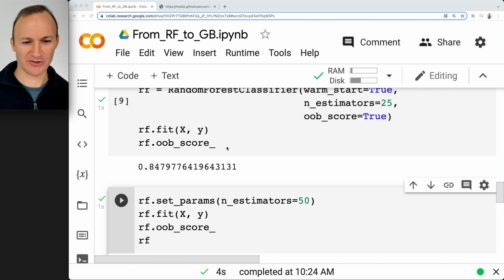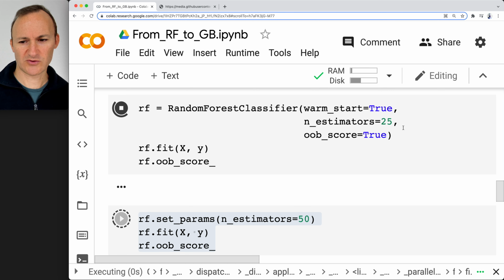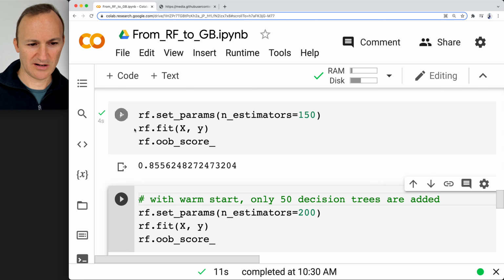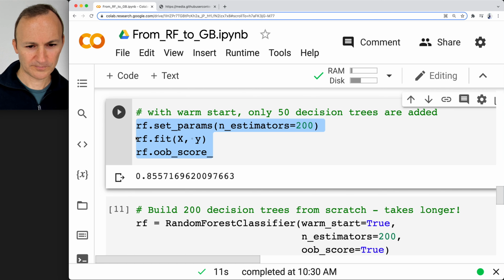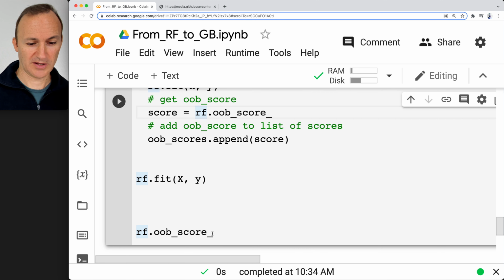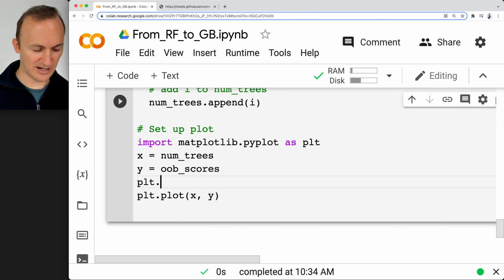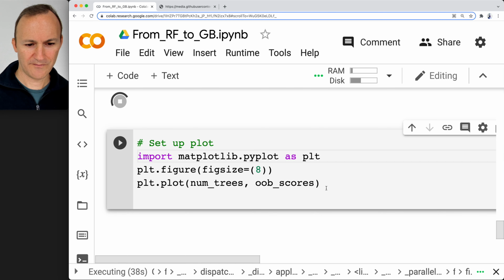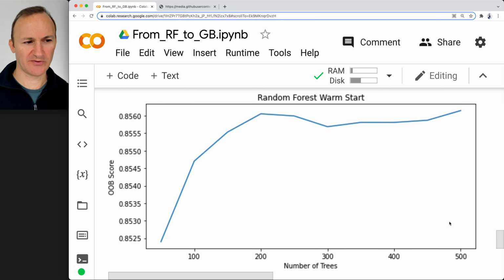RF Warm Start Plot